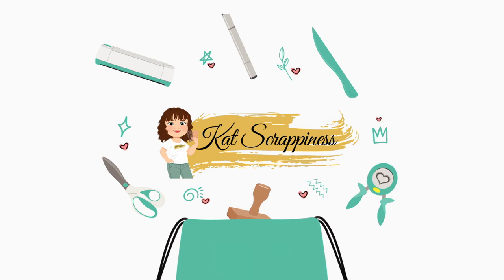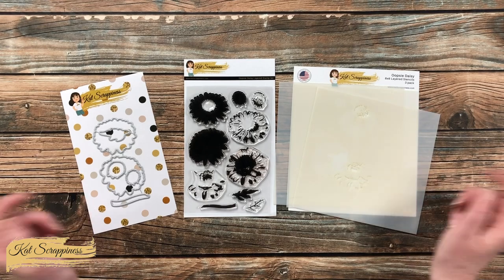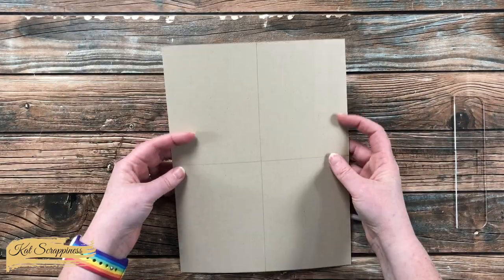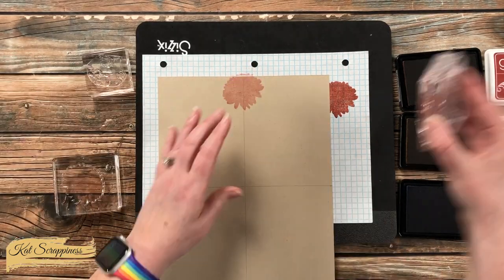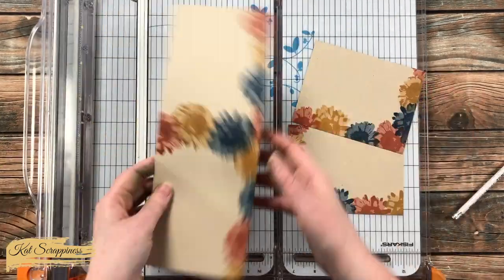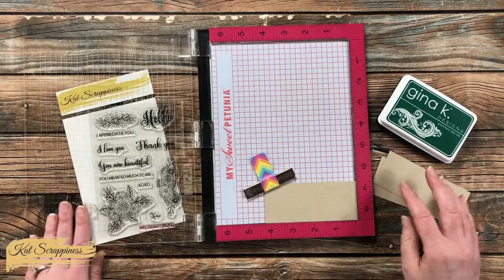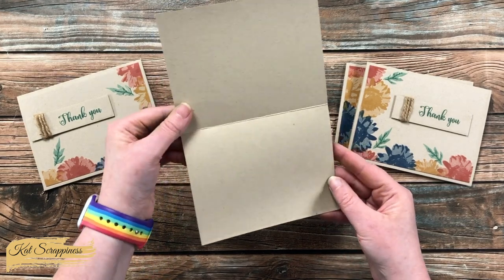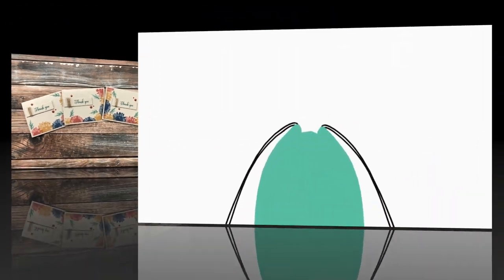One Sheet Wonder Fall Flowers Cards | Oopsie Daisy Layered Stamp Set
Hello crafty friends, it’s Alicia a.k.a. @CallMeCraftyAl and today I am going to show you how to stamp a SINGLE piece of cardstock and yield FOUR card fronts. I hope you will watch to see how I made my card and get a few tips along the way. :)

Related Products:
   Kat Scrappiness
      Oopsie Daisy